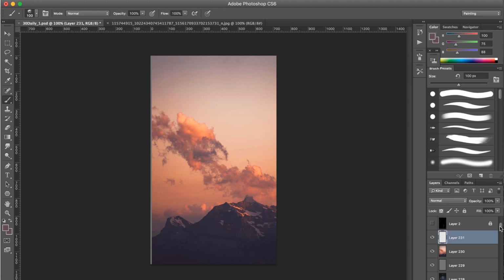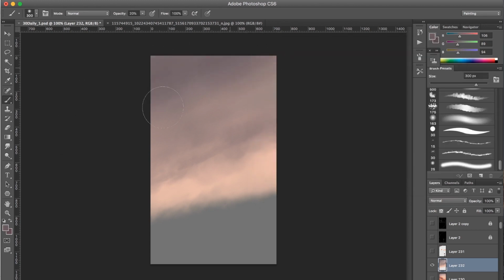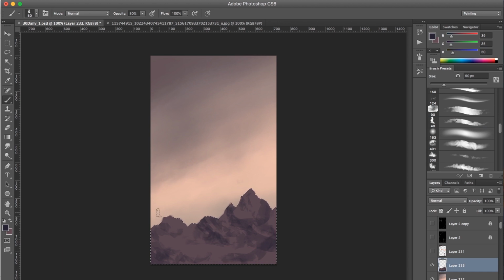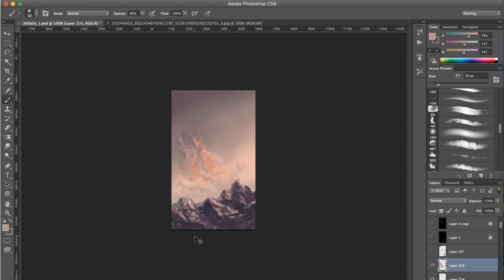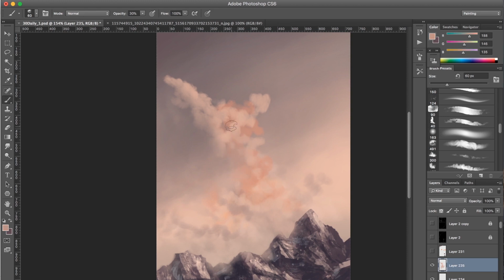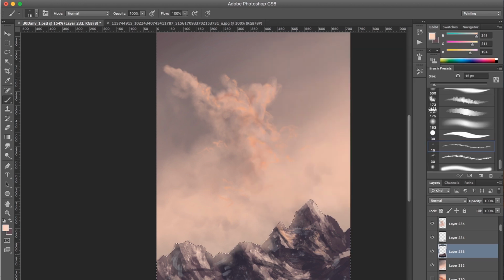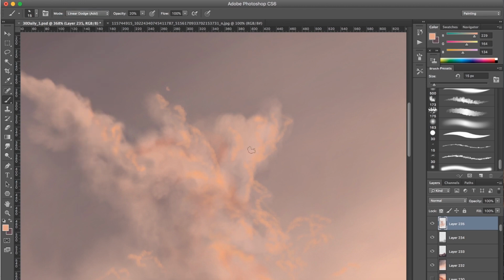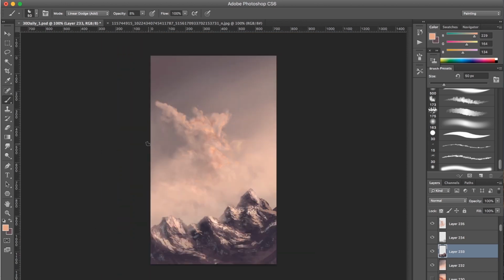30 Minutes Painting in Photoshop! EPIC MOUNTAINS!!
Let's paint a quick concept art based on a photo, painting digitally in Photoshop! 30 minute sketch using a epic photo by my friend Lea as inspiration, beautiful colours in the sky, clouds and mountain environment. Commentary included about my workflow, process, presets, brushes and techniques.